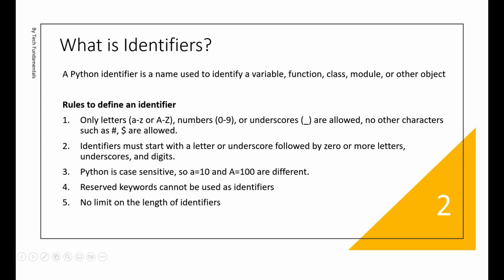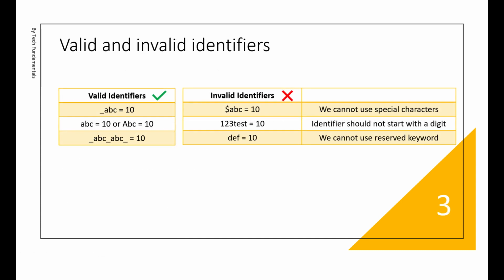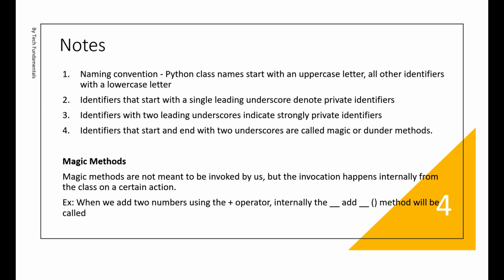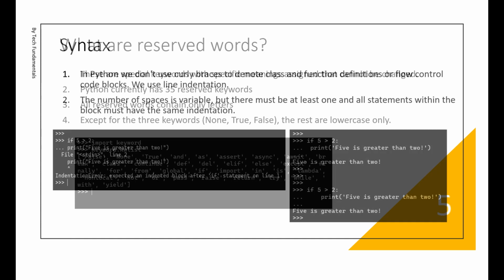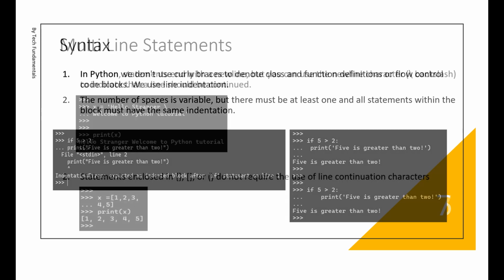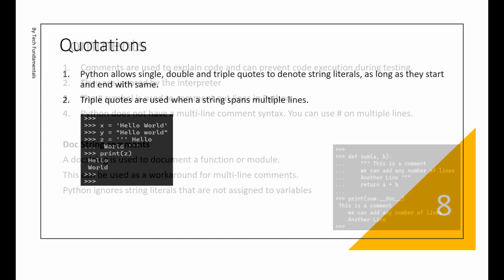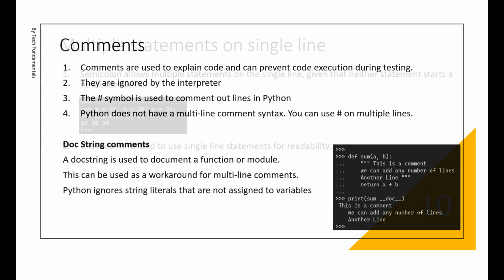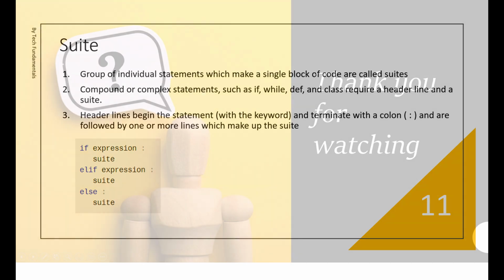03 - Python Syntax | Python Tutorial (Basic to Advanced)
Welcome to our Introduction to Python Programming tutorial! In this video, we'll be covering the basics of Python, one of the most popular programming languages used by developers today.

0:00 - What is Identifiers?
2:38 - Where are reserved keywords?
3:11 - Python Syntax
3:53 - Multi-line Statements
4:27 - Quotations
4:49 - Comments
5:33 - Multiple Statements on single line
5:55 - Suites